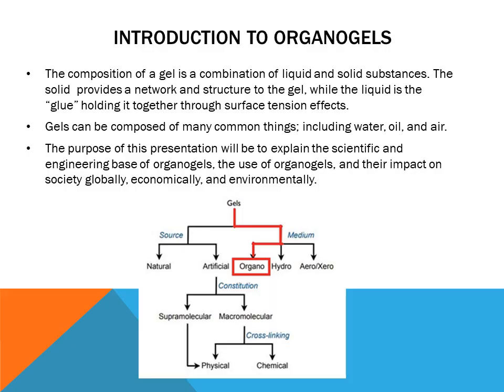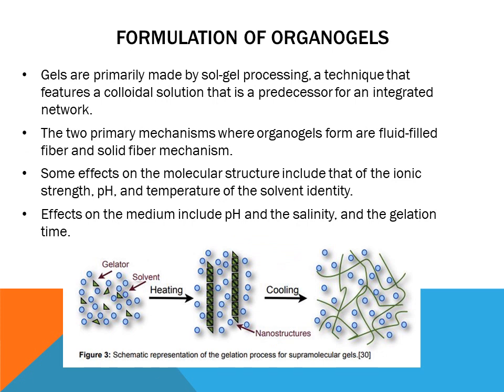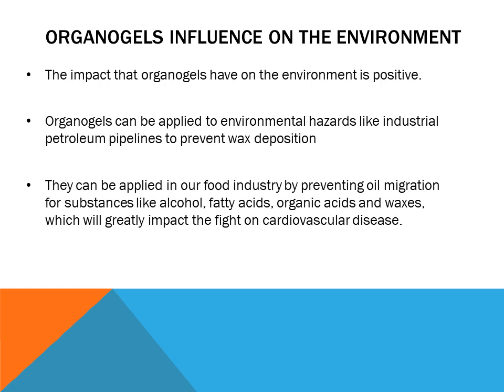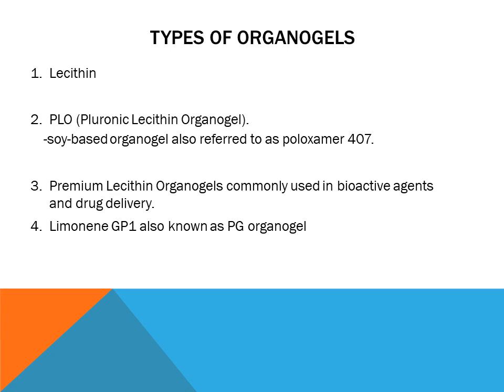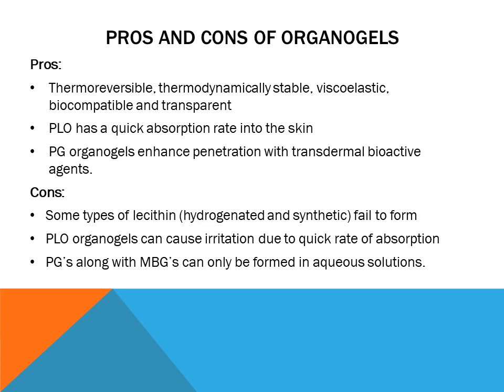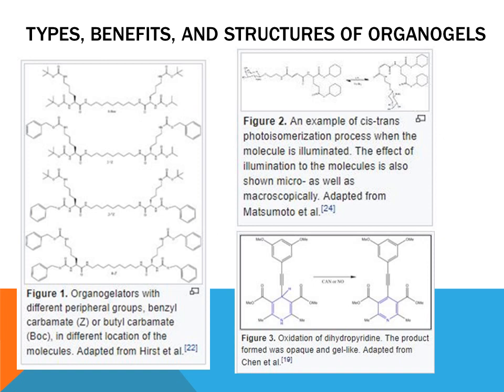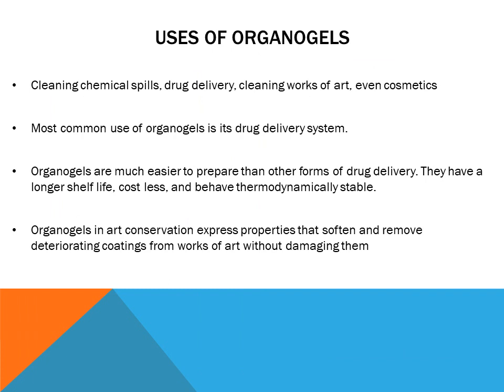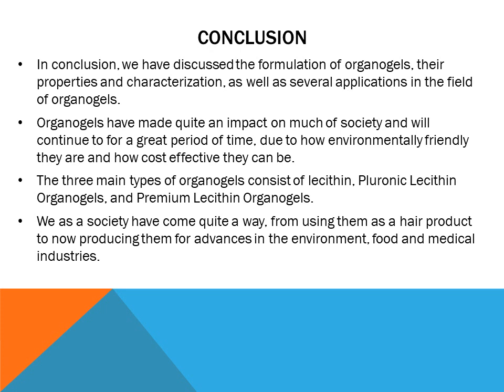Organogels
CHME 361 Organogels
Rashed Alajmi
Jeremiah Johnson
George Sims